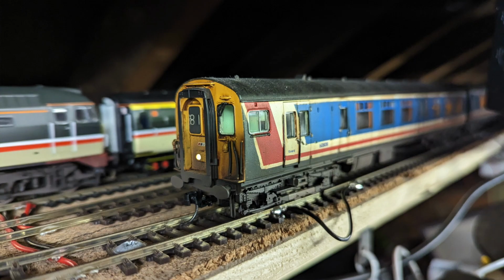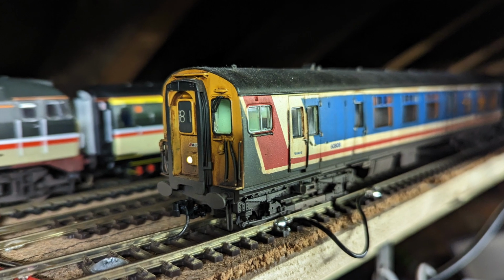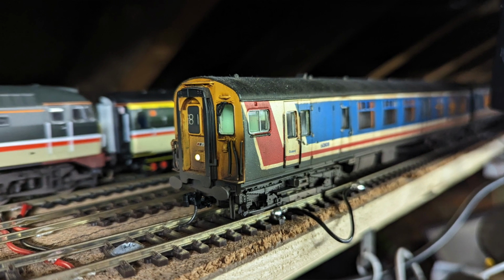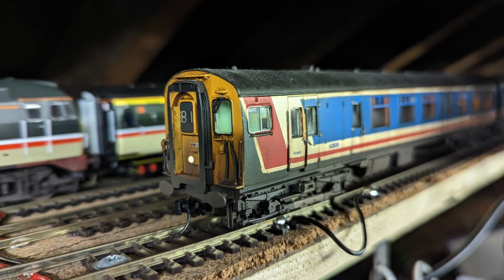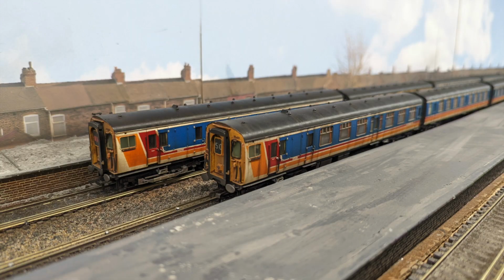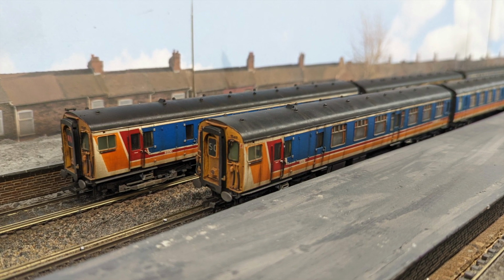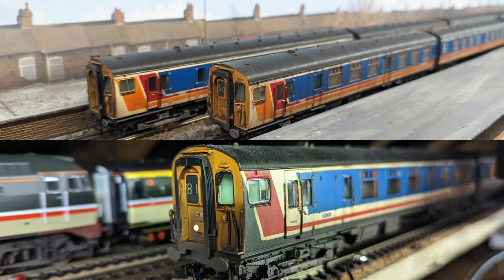35. South West Train Repaint Commission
In this video:
We take a look at my most recent commission